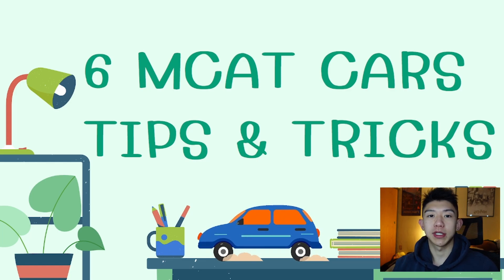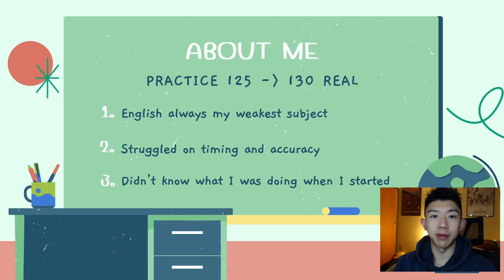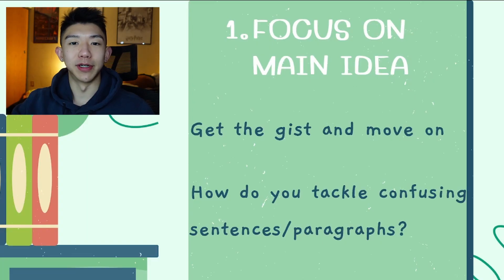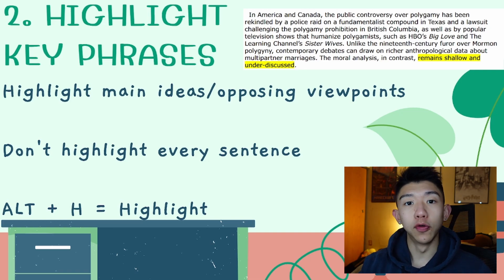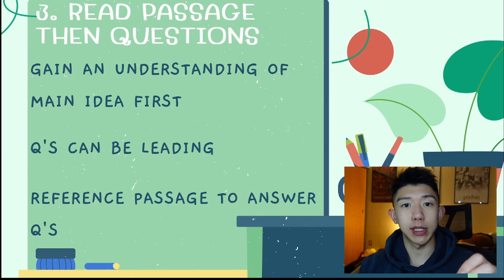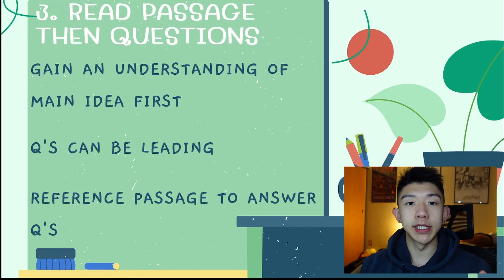MCAT CARS: 6 Tips to Get a 130 (98th Percentile)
Here are 6 Tips & Tricks I used while studying to improve my CARS score by 5 points. I hope you find them helpful!

❐ Kaplan Complete 7-Book Subject Review Set